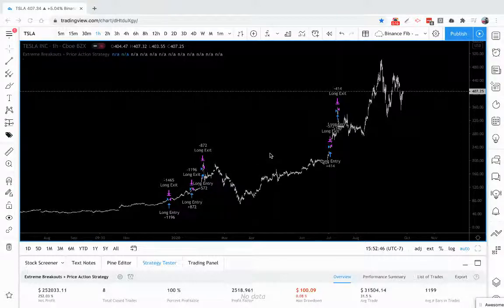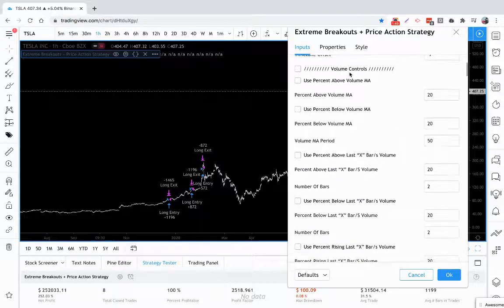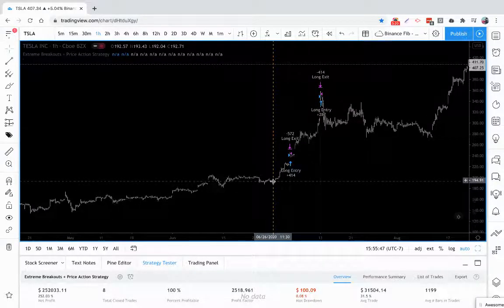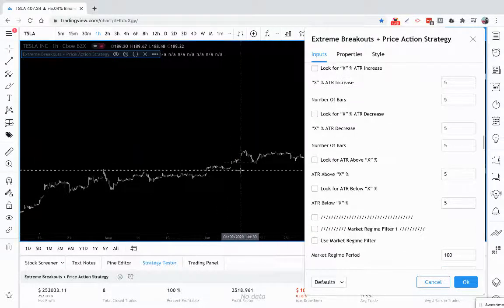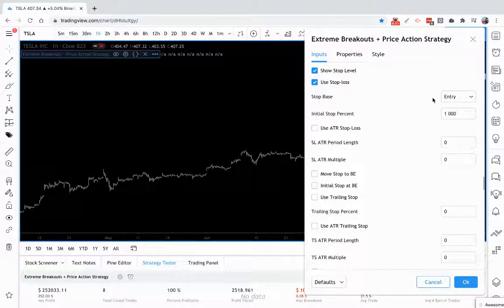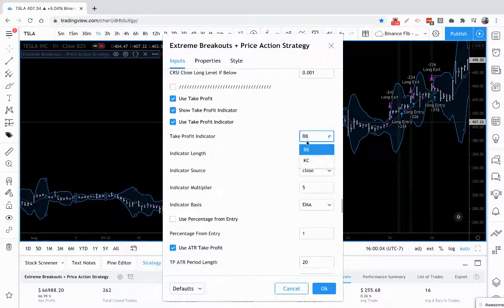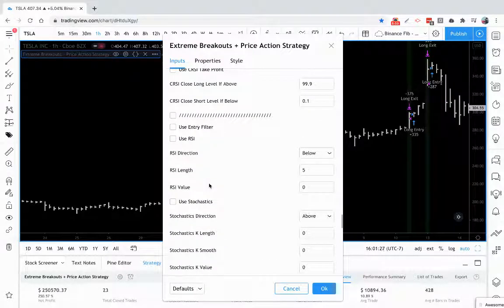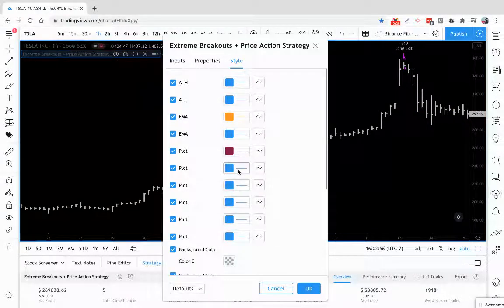Tradingview Strategy - Extreme Breakouts + Price Action Strategy - What it Does Quick Overview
This Tradingview strategy video shows what you’re able to do with the Extreme Breakouts + Price Action Strategy for tradingview and just how well it works with its default settings outside the box, as soon as you apply it to your chart. This can also be used for algorithmic trading.

This Extreme Breakouts + Price Action trading strategy does just as it was named - to detect true breakouts and look for price action patterns that give favorable results.

You can literally start trading with its default settings as soon as you apply it to your chart- so you can be making trades within 60 seconds.

We won’t go over how to use every setting in detail in this particular video as this is a quick overview, but once you get access to the strategy we have full detail tutorial videos if you wish to adjust settings further yourself, which isn’t necessarily necessary, but we know some of you may like that option.

Ok on to the actual strategy now and how it works:

Green means an entry that has met your trigger criteria settings.

It will show you exactly where to buy and sell right on your chart.

You can test any time period you want.

You can use any combinations and filters of breakouts, volume and price action to enter and exit trades.

You can tweak your settings to look back at a smaller or larger amount of candles or bars to find quicker or longer periods to detect breakouts and price action.

You can delay entry by any amount of candles- which can help you to avoid unprofitable sideway periods.

You can set stop losses, trailing stop losses, and take profits. You can also delay you entry by any number of candles.

You can take longs only, shorts only or take them both at the same time.

With the market regime filters, you can filter out unprofitable sideways periods that are commonly known as whipsaws and only take the best trades.

You can filter out your long and short entries and Exits with RSI and Stochastics Filters, which will further help you to filter out to only get the best entries and best exits.